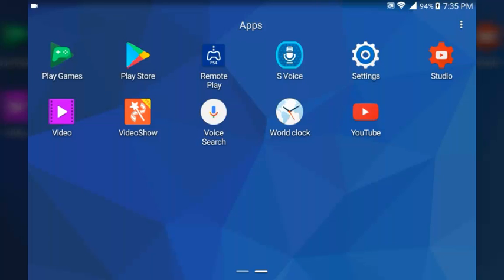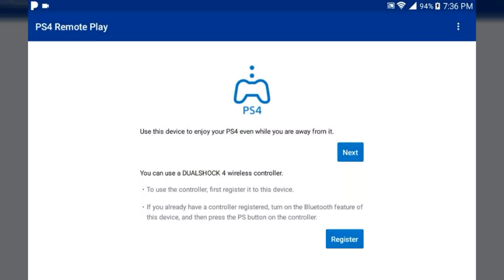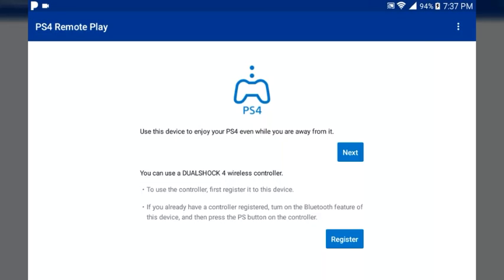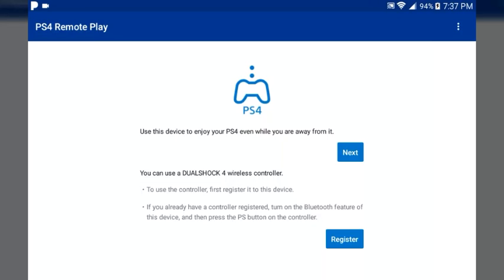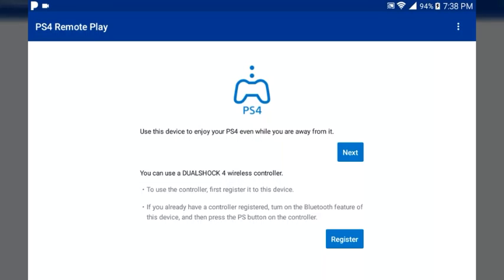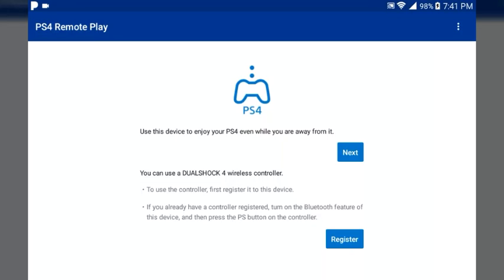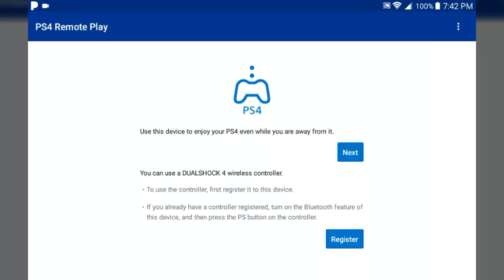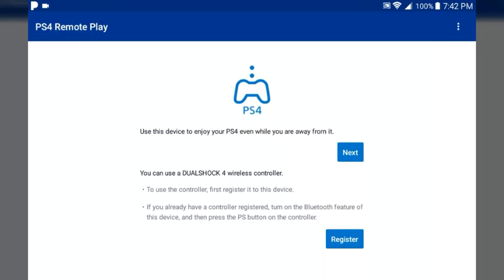TUTORIAL-How to Play/Listen to Music while using PS4 Remote Play on any Android Device Easy Guide!